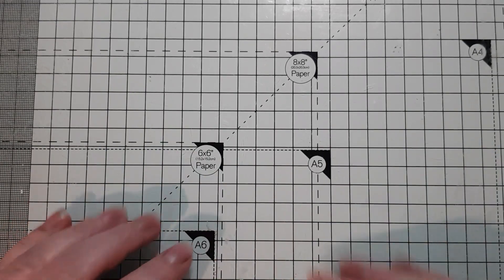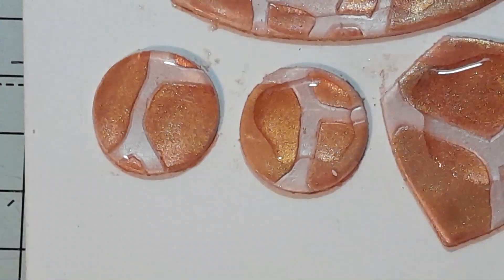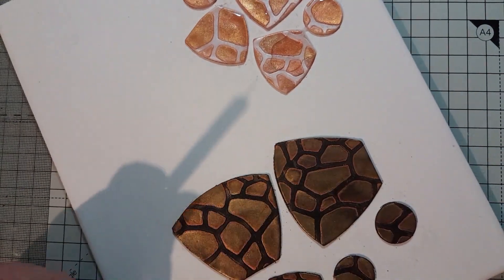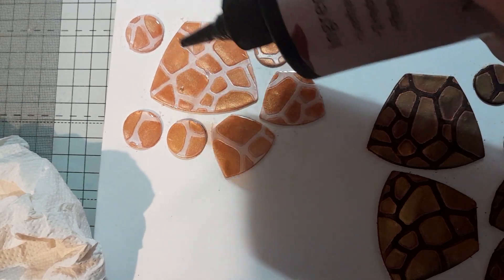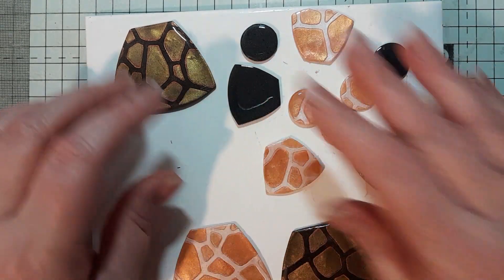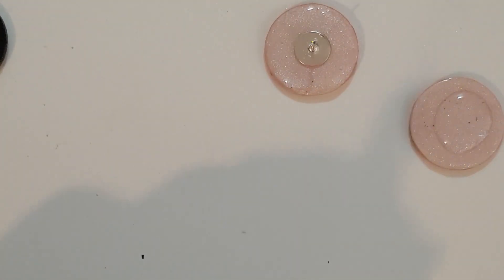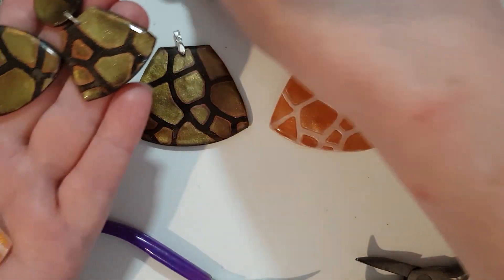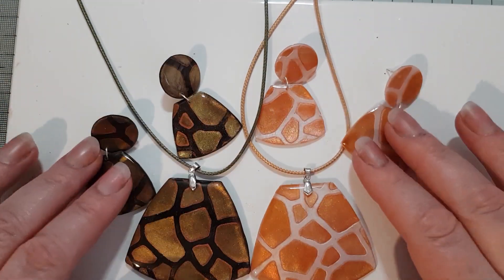Resin on polymer clay - tips and tricks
In this video I share my tips and tricks on how I resin my jewellery.
Materials:
UK amazon
UV resin:
Ebay uk:
Silver findings and chains
To shop online with HappyHands_uk: